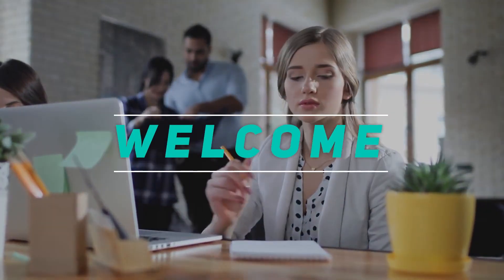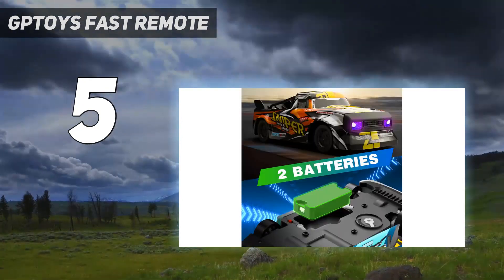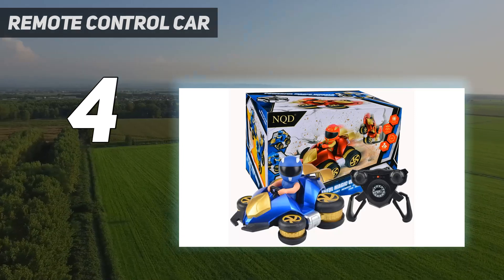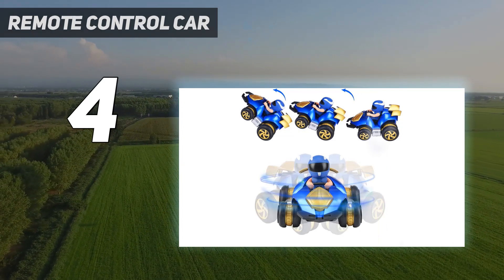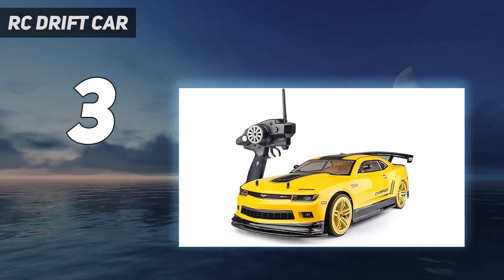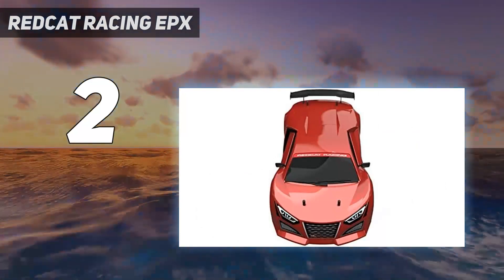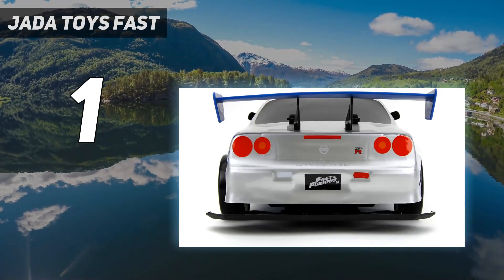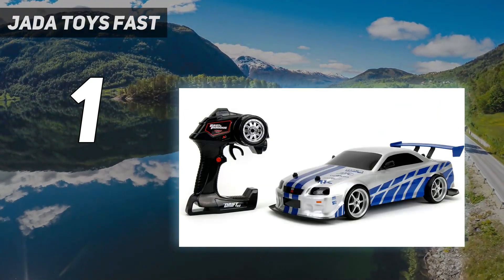Top 5 Best RC Drift Cars in 2024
Here is the Updated Prices of the Best Rc Drift Cars  in 2023!

Things that we mentioned in this video:
1. Jada Toys Fast - B07GPCRX5C
2. Redcat Racing EPX  - B01CEGAHL4
3. RC Drift Car - B0BTTMWZXZ
4. Remote Control Car  - B07QY6Q11B
5. GPTOYS Fast Remote  - B0C24CXPYQ